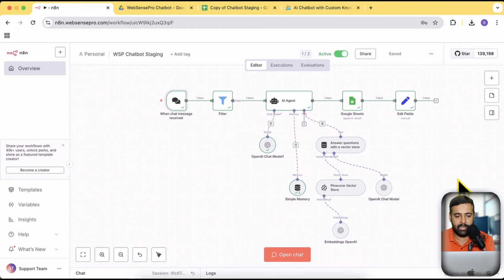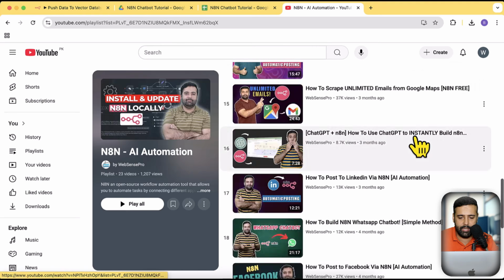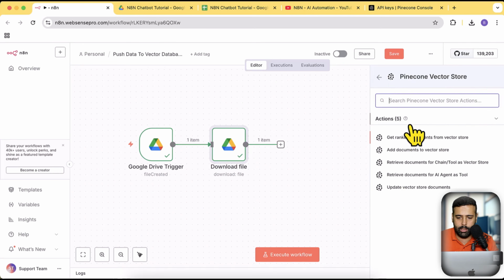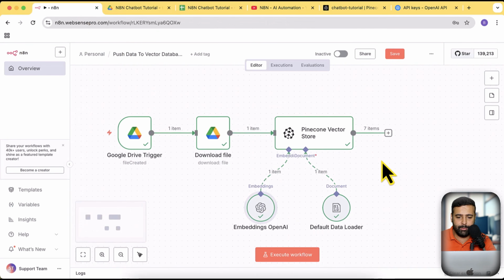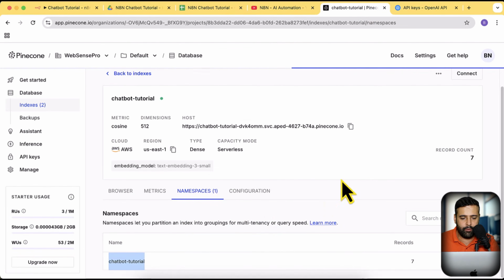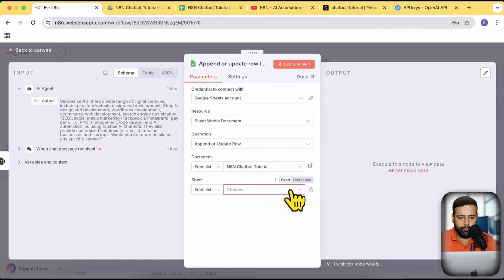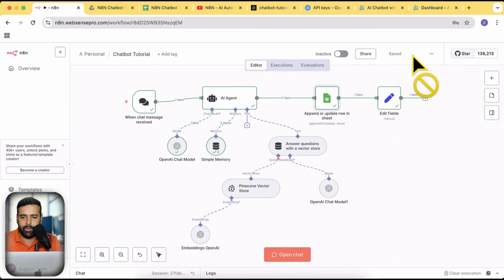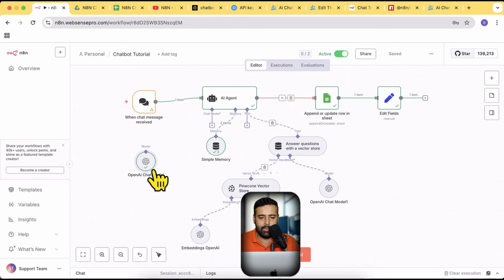How To Build AI Chatbot - RAG Chatbot with N8N (Step-by-step)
Build AI Chatbot - RAG Chatbot with N8N

Unlock the power of AI and build your own advanced chatbot with our comprehensive, step-by-step guide. This tutorial is perfect for both beginners and experienced developers, showing you exactly how to create a sophisticated RAG (Retrieval-Augmented Generation) chatbot using the powerful automation platform, N8N.

In this in-depth video, you will learn:

What a RAG Chatbot is: Understand the fundamentals of Retrieval-Augmented Generation and how it enhances chatbot responses by pulling from external knowledge bases.

Core Concepts of N8N for AI: Get a beginner-friendly introduction to the essential AI nodes and functionalities within N8N, setting a solid foundation for building complex AI applications.

Step-by-Step RAG Chatbot Creation: Follow our detailed instructions to build a fully functional RAG chatbot from scratch. We cover everything from setting up your data sources to generating intelligent, context-aware responses.

Practical Implementation: See a real-world demonstration of how to connect your chatbot to various data sources and deploy it for practical use cases.

Video Timestamps
00:00 - Intro
01:25 - Live Demo
03:36 - Workflow 1: Push data to a vector database
05:05 - Setting up the Google Drive trigger
07:10 - Configuring the Pinecone vector database
09:02 - Adding OpenAI embeddings
12:15 - Workflow 2: Building the main AI chatbot
16:55 - Adding the Chat Trigger and AI Agent nodes
21:30 - Testing the chatbot with custom data
24:11 - Embedding the chatbot on a WordPress site
26:10 - Conclusion

SEO Best Practices for Your Projects: While this video focuses on chatbot development, the principles of clear, keyword-rich descriptions are crucial for any online project.